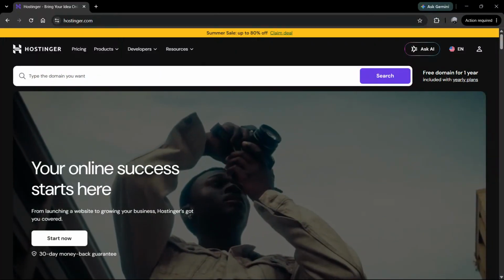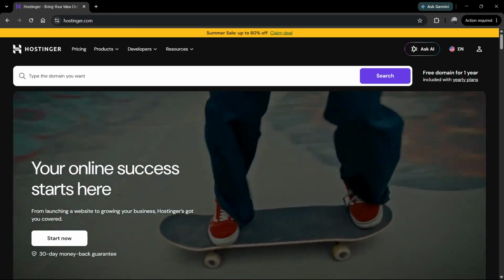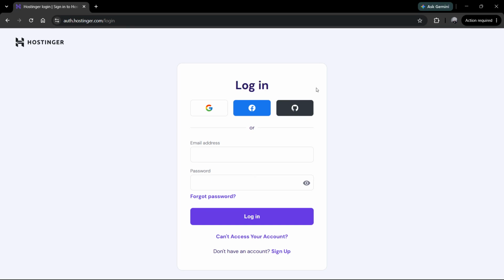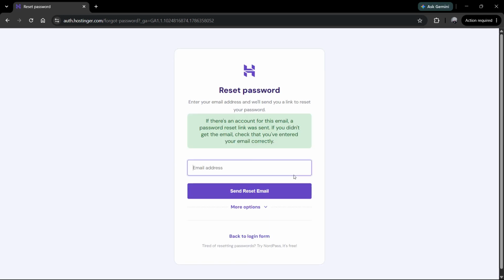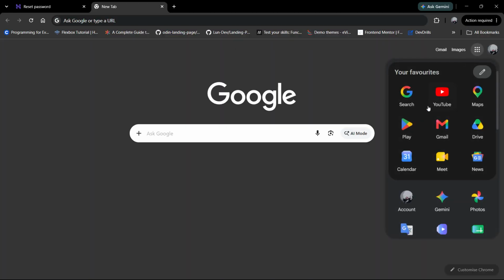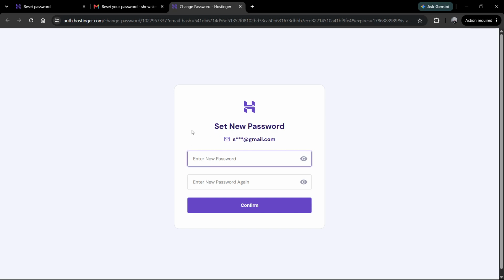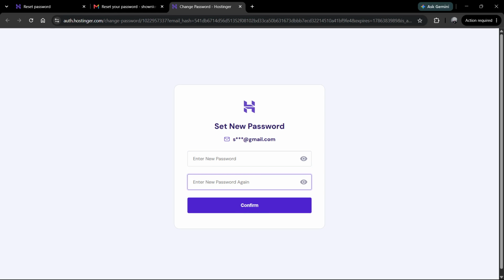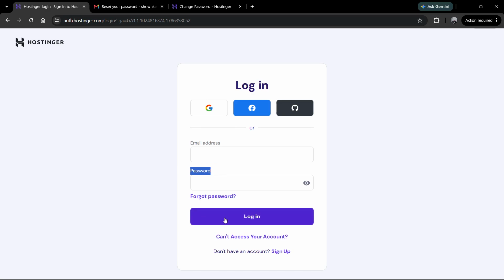How To Recover Hostinger Account If You Forgot Password (Easy Guide)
Learn how to recover your Hostinger account if you forgot your password with this simple step-by-step tutorial. Reset your login details, check your email, create a new password, and sign back in quickly and securely.

🕚Timestamps:
0:00 Intro
0:18 Open Hostinger And Click Forgot Password
0:42 Enter Your Email Address
1:04 Check Your Inbox For The Reset Link
1:31 Set A New Password
1:59 Log In With Your New Password
2:18 Outro

✍️What You'll Learn In This Video:
• How To Open The Hostinger Login Page And Use Forgot Password
• How To Submit The Email Linked To Your Hostinger Account
• How To Find The Reset Email In Your Inbox Or Spam Folder
• How To Create A New Hostinger Password Safely
• How To Log In Again With Your Updated Credentials

💡Pro Tips:
• Check Spam or Junk if the reset email does not arrive within a few minutes.
• Save your new password securely so you don’t get locked out again.